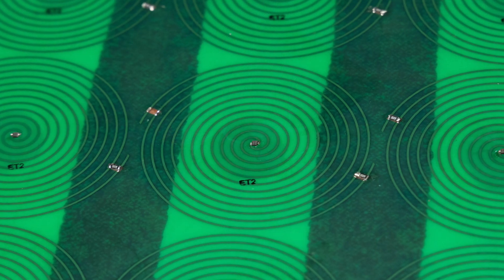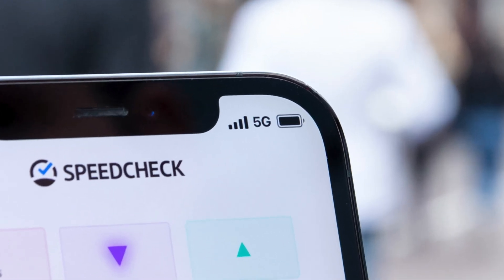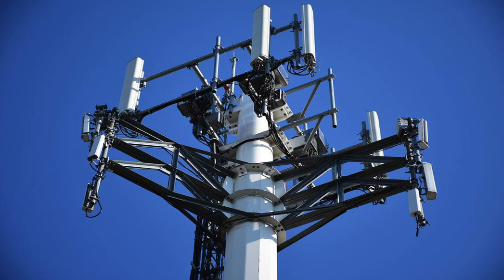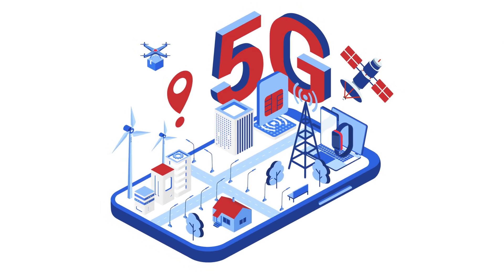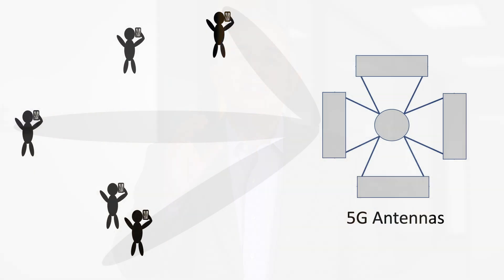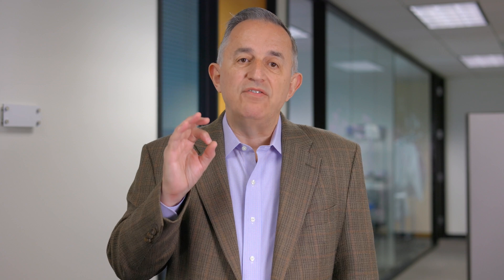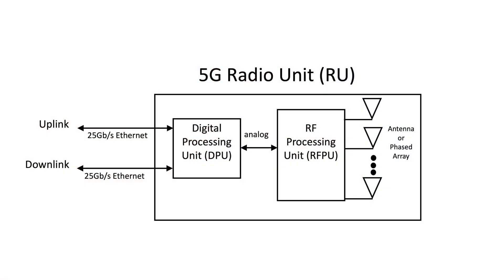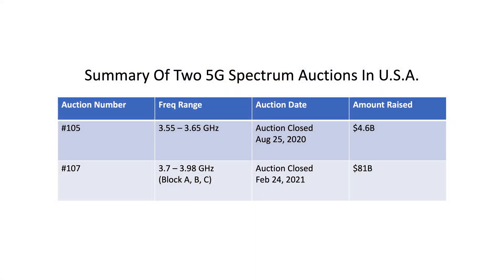Four Characteristics of 5G Phased Arrays | MPT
When it comes to 5G wireless technology, smart phased array antennas are essential. In fact, there are four characteristics of 5G mobile access points that make these smart antennas a game changing, technological advancement: antenna beam steering, multiple simultaneous antenna beams, optical fiber Ethernet connections, and new frequency ranges.

BEFORE you start developing your own phased array antenna, watch this video to review the evolution of wireless networks that has brought us to today’s need for these important characteristics of 5G phased arrays.

Here at MPT, we help wireless and aerospace companies develop phased arrays using antennas AND electronics. The MPT track record of providing successful phased array solutions for our customers demonstrates the required capabilities to make your project a success. Our expertise in 5G technology will help ensure your company’s success with advanced mobile communication systems.